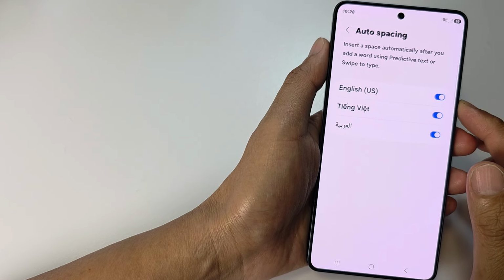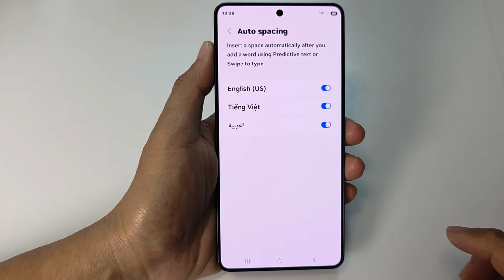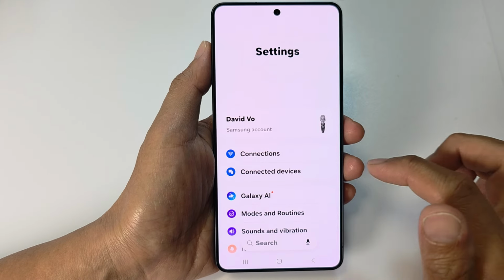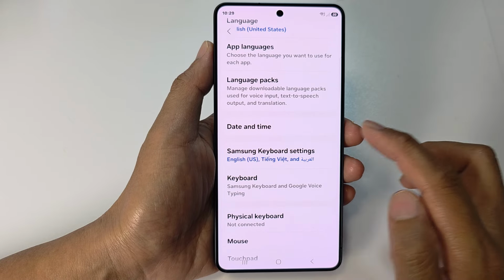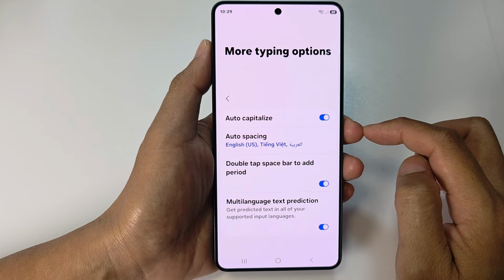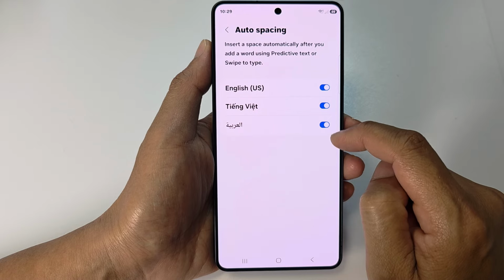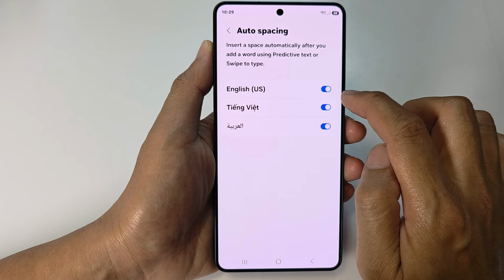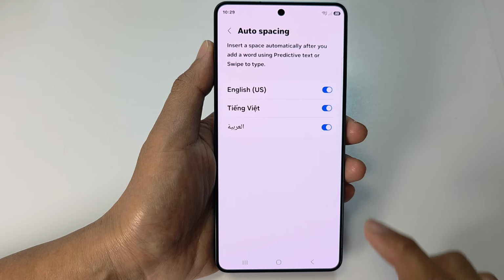How to Turn On/Off Keyboard Auto Spacing on Samsung Galaxy S26/S26+/Ultra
Learn how to turn On or Off Keyboard Auto Spacing on Samsung Galaxy S26, S26+ and S26 Ultra. Auto spacing automatically adds spaces between words while typing using the Samsung Keyboard.